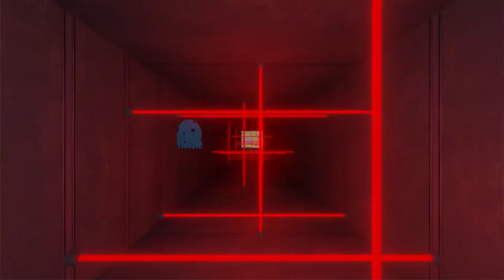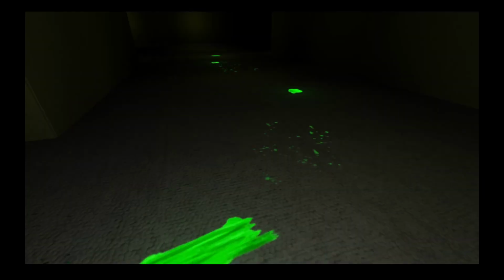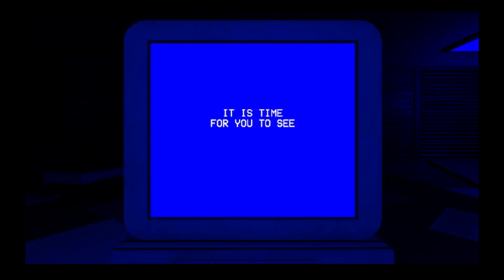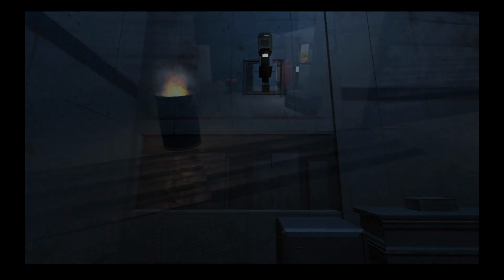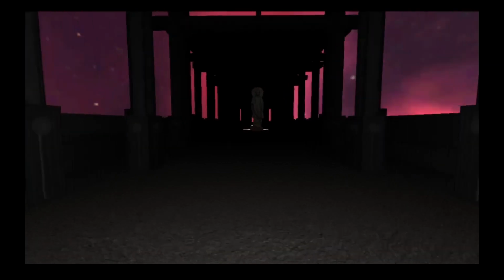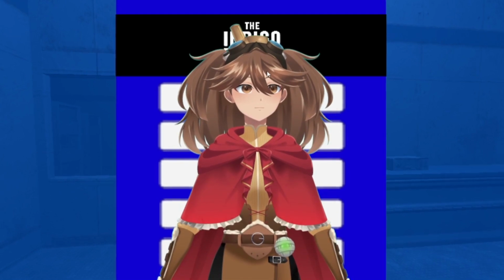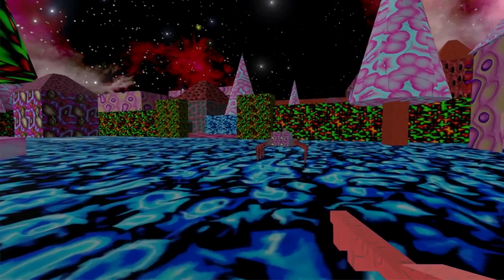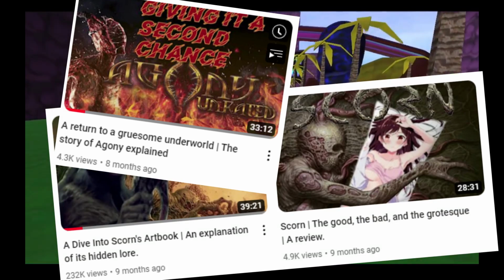The Indigo Parallel analysis | An Exploration of a Psychedelic world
A fantastic game made by Chris Danelon